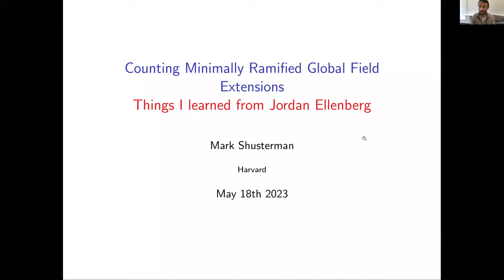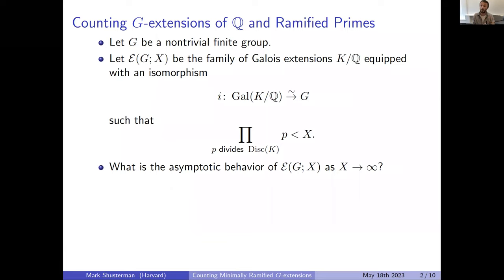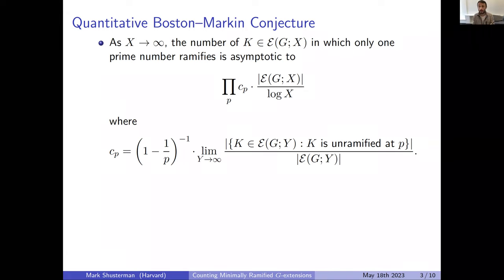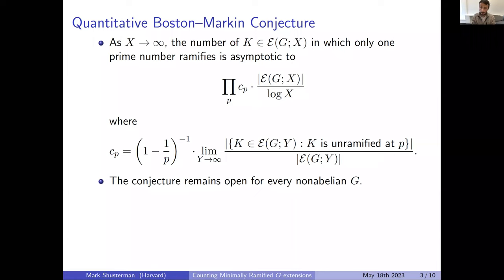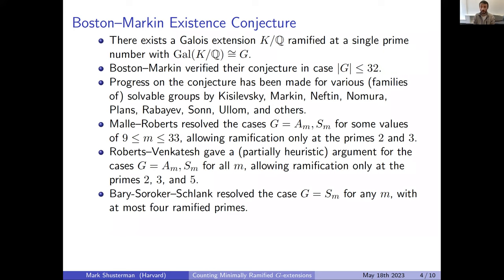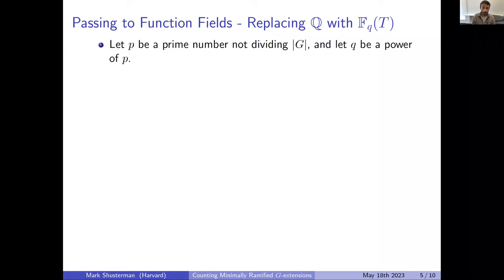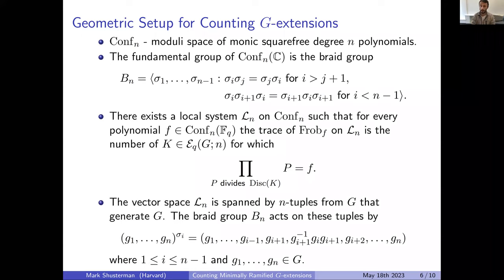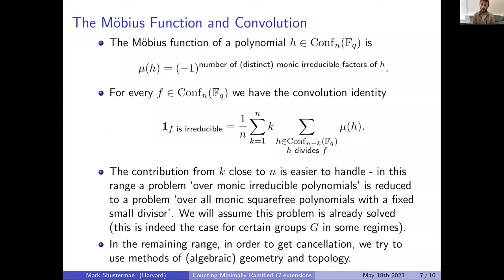Mark Shusterman: Counting Minimally Ramified Global Field Extensions (NTWS 172)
Abstract: Given a finite group G, one is interested in the number of Galois extensions of a global field with Galois group G and bounded discriminant. We consider a refinement of this problem where the discriminant is required to have the smallest possible number of (distinct) prime factors. We will discuss existing results and conjectures over number fields, and present some recent results over function fields.

Original air date:
Thursday, May 18, 2023 (8am PDT, 11am EDT, 4pm GMT, 5pm CEST, 6pm Israel Daylight Time, 8:30pm Indian Standard Time, 11pm CST)